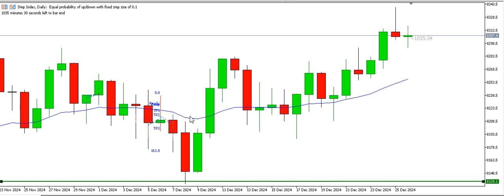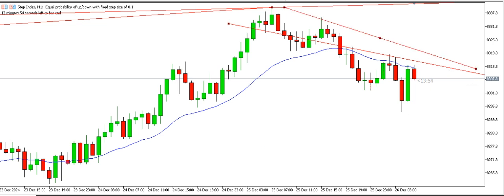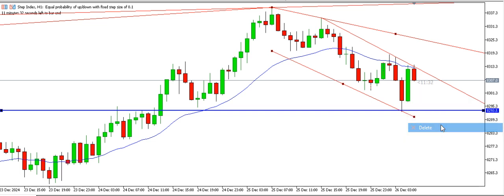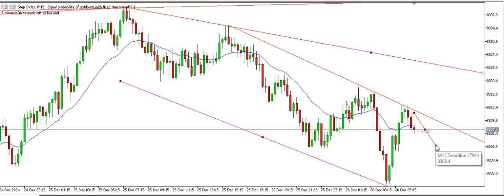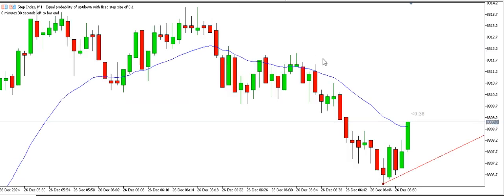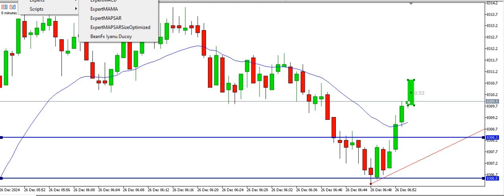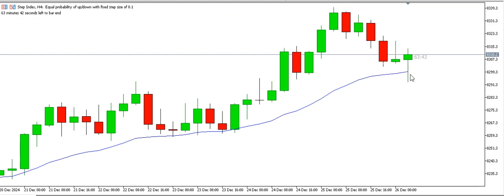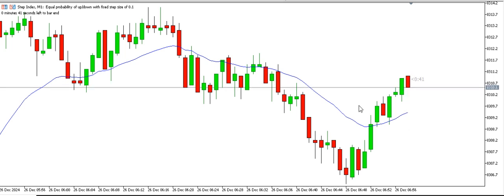Best 1 minute Time Frame Step Index Strategy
To trade Volatility 75 and Step Index, plus Boom and Crash Index sign up with my Broker (Deriv), and open an account with my referral

scalping volatility 75 index on lower time frames,
scalping step index on lower time frames